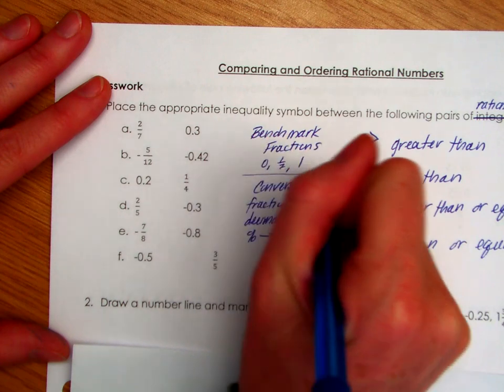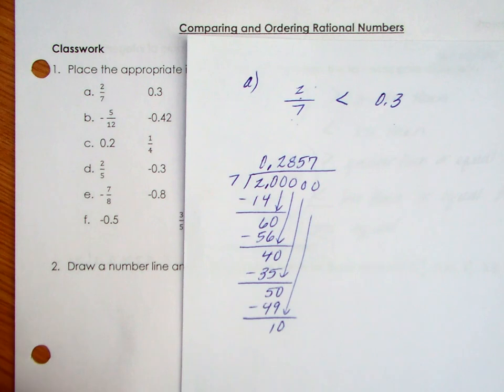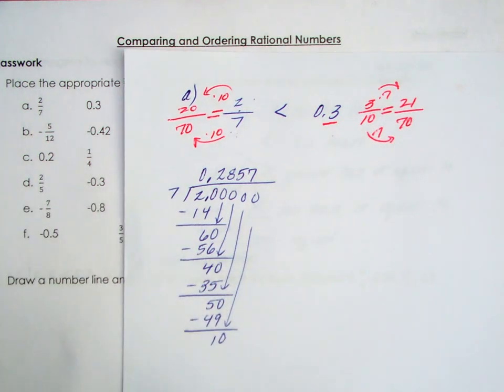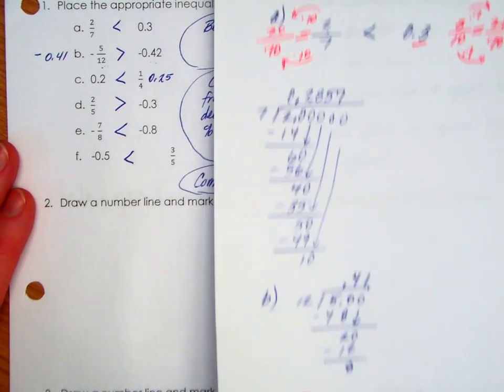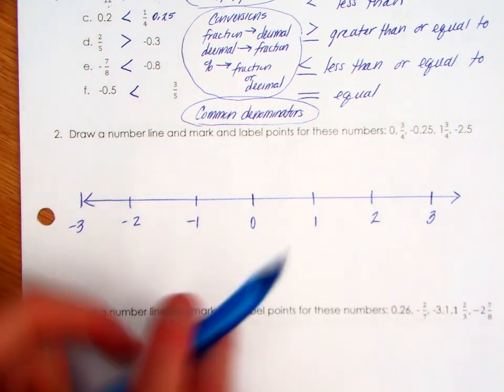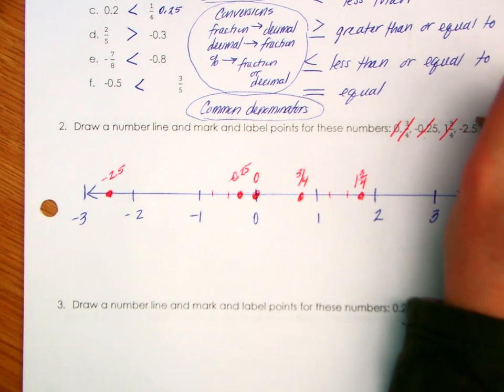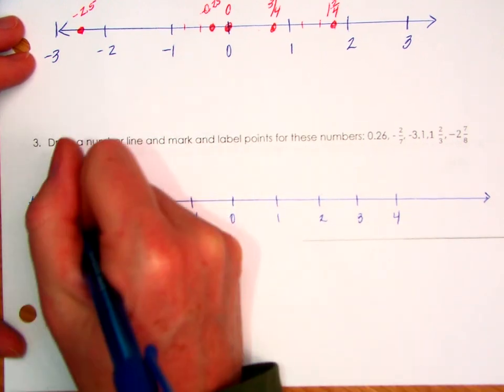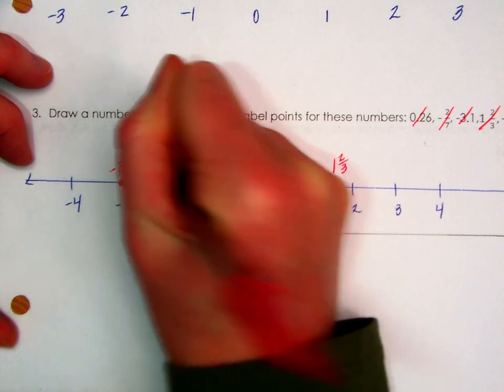Comparing and Ordering Rational Numbers Mini Lesson